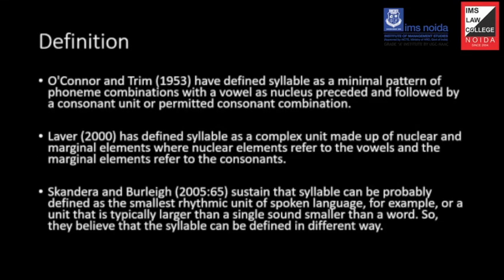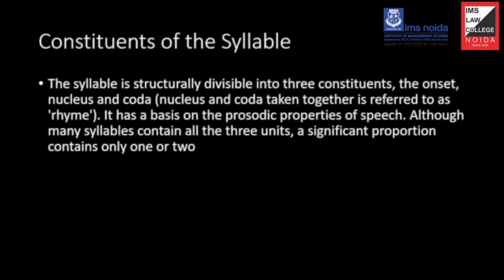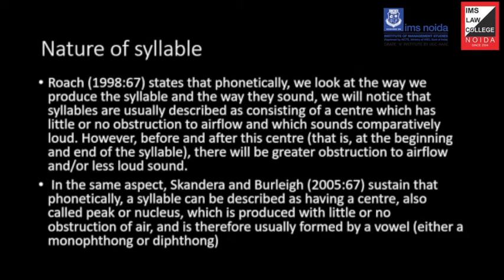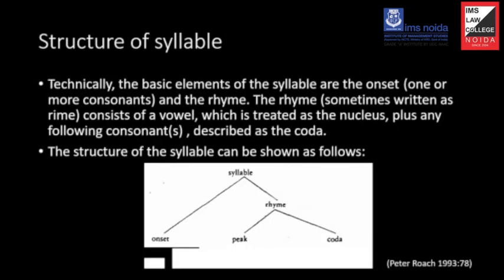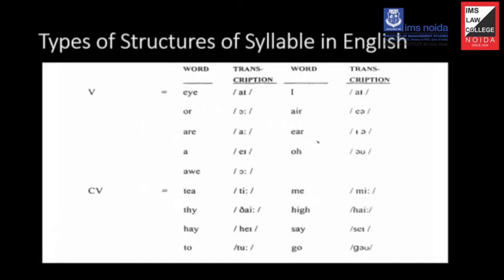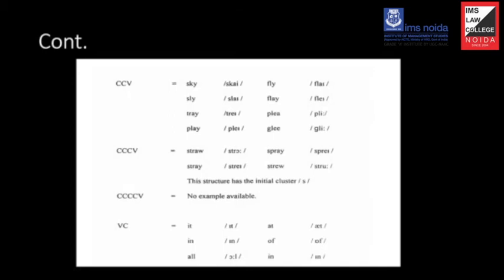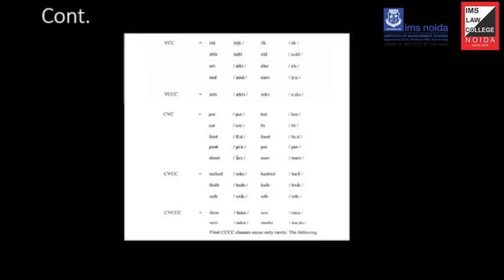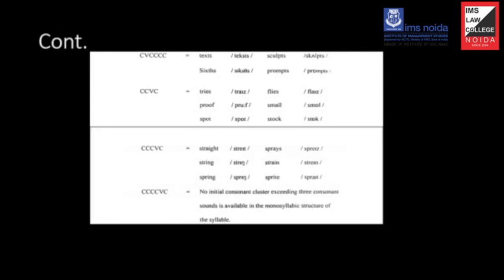Syllable, Definition, Constituents, Nature and Types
Topic: Syllable, Definition, Constituents, Nature and Types
Subject : Communicative English
Course Code: BL-3001
Description: Syllable, Definition, Constituents, Nature and Types
Delivered By:- Prof Govind Prasad Goyal
Designation:-   Programme Coordinator -Law